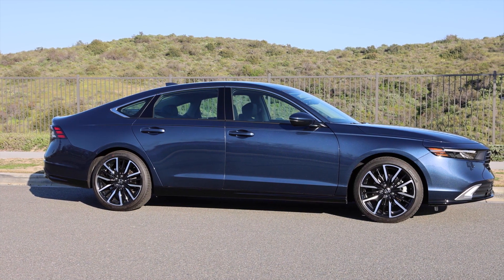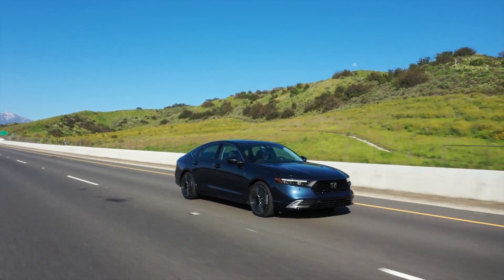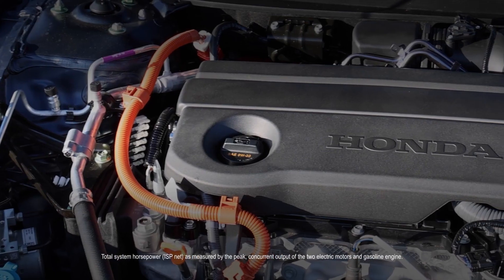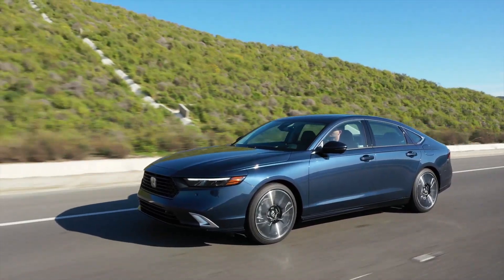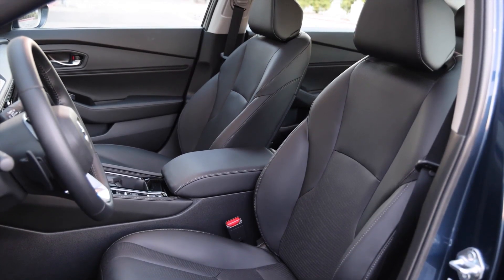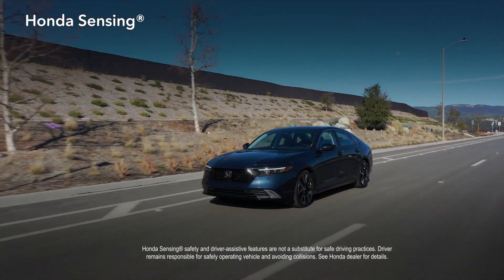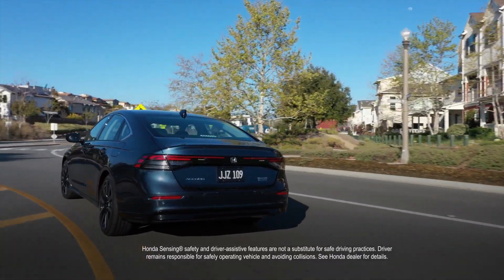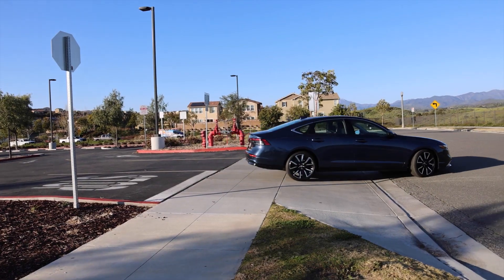Honda 24 Accord Hybrid 230911 Washington DC Honda Dealer MD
Pohanka Honda Capitol Heights MD Feature Video
1772 Ritchie Station Court Capitol Heights
Washington DC Honda Dealer MD, 20743